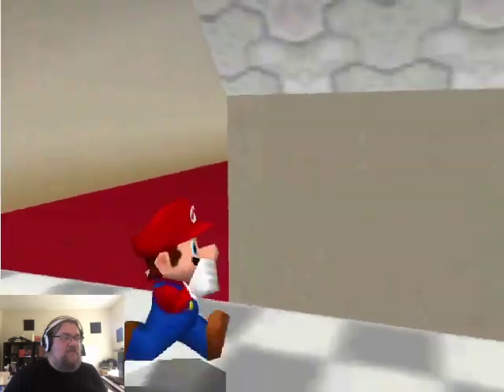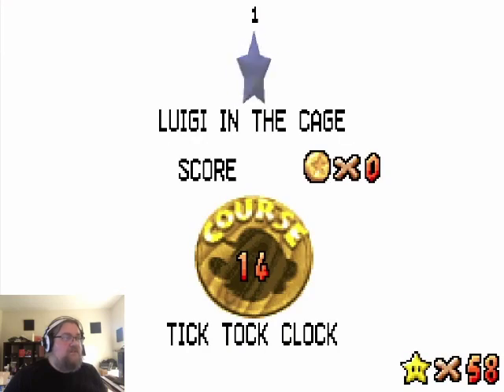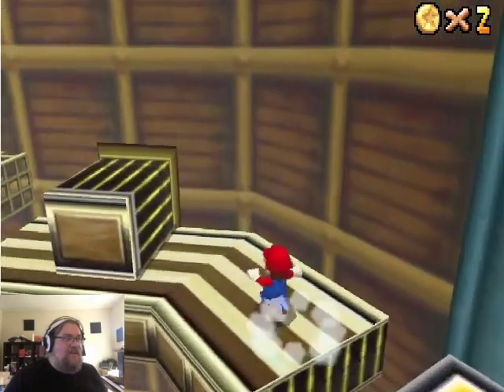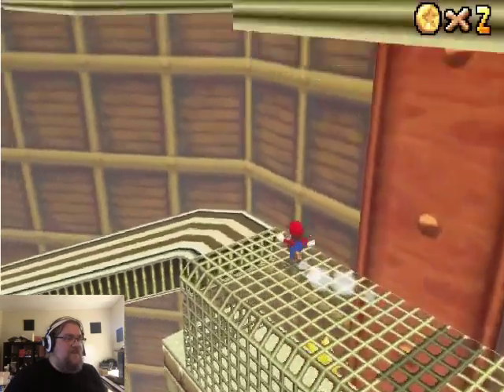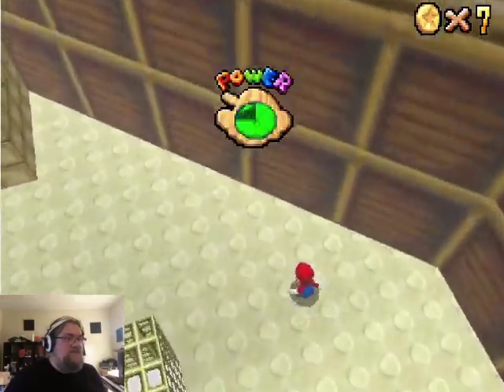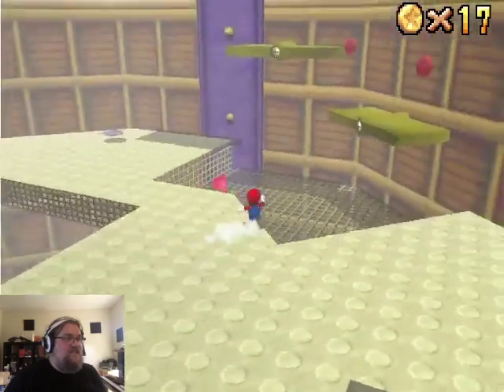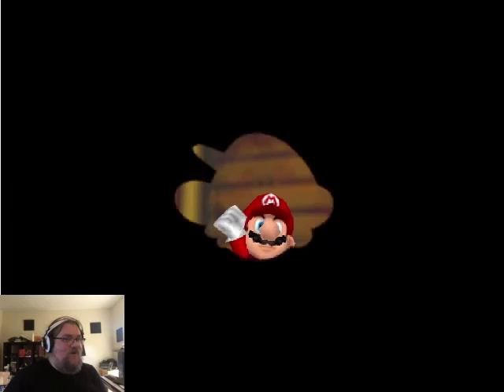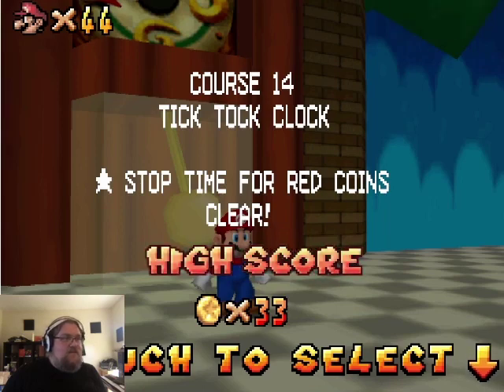Twinbeard plays Mario 64 DS - Star 59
This is me playing Mario 64 DS with a mod that adds analog stick support.